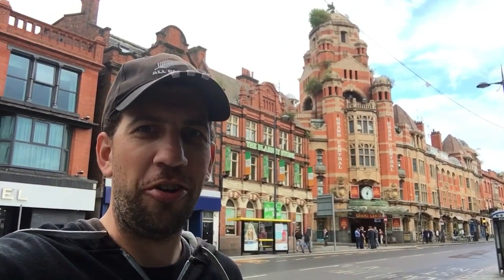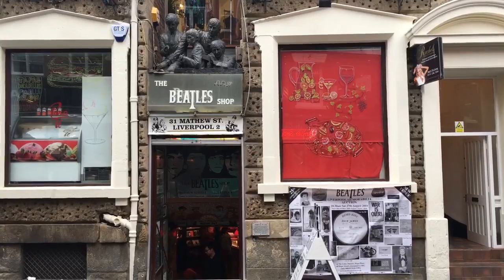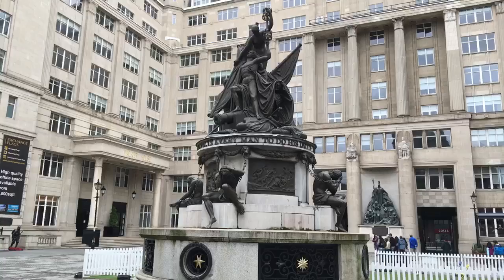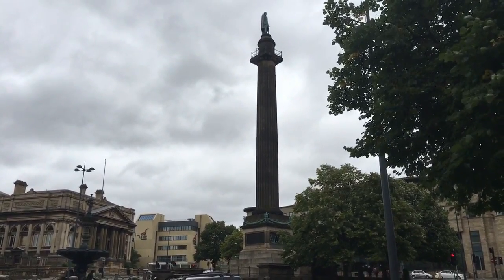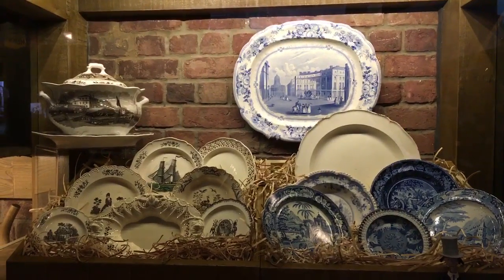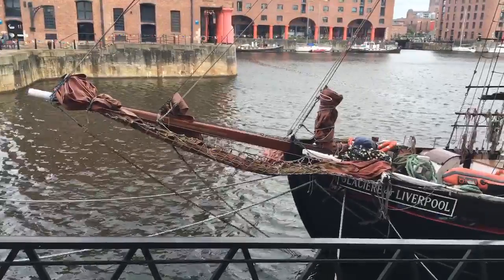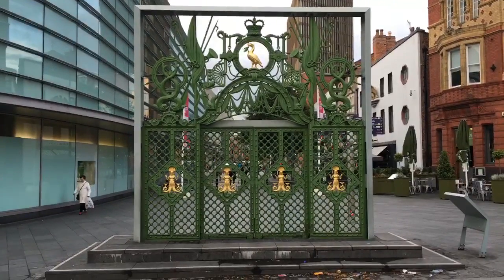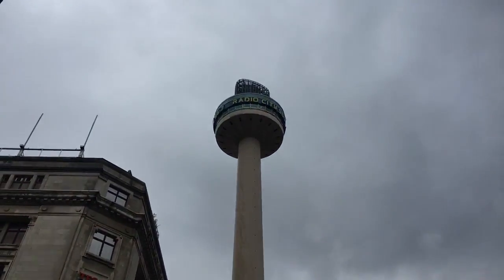Liverpool & The Beatles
Liverpool, England is now synonymous with The Beatles, and it looks like the city has found a few ways to capitalize on this fame as well...8 days a week!